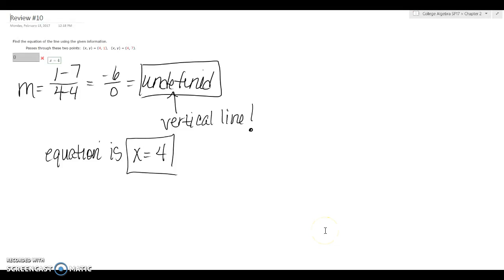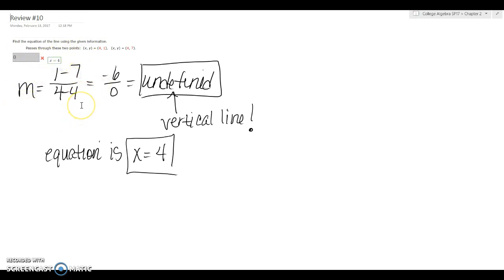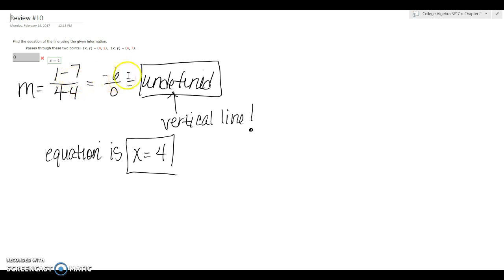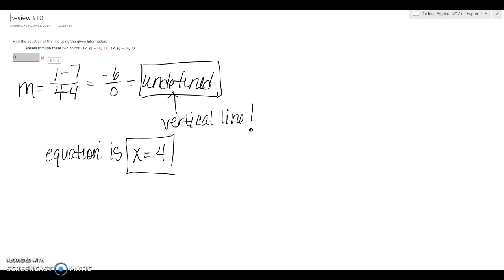CA_equations of vertical lines Review #10